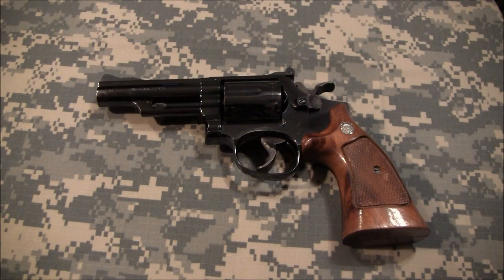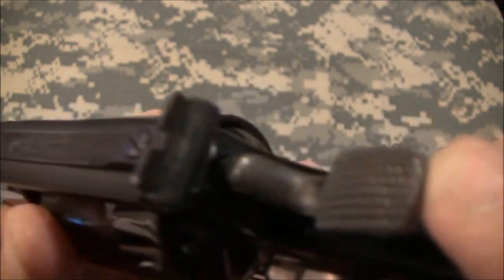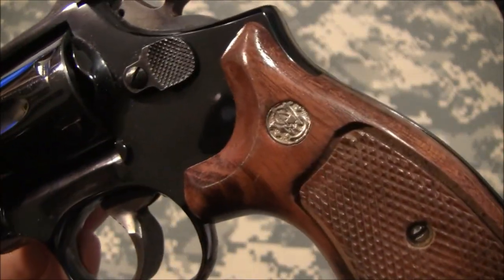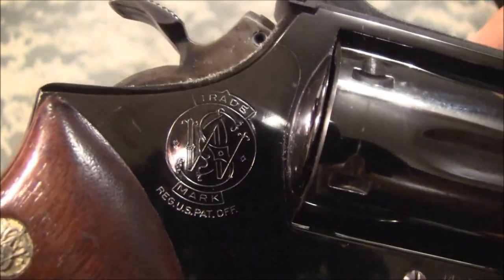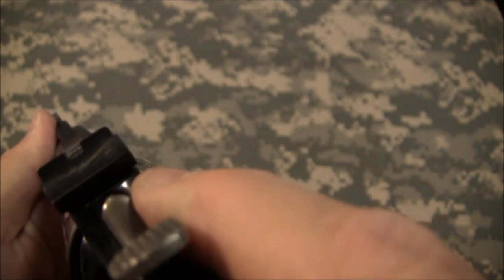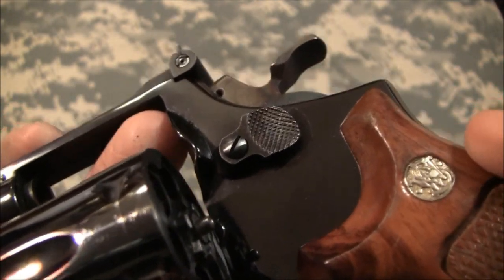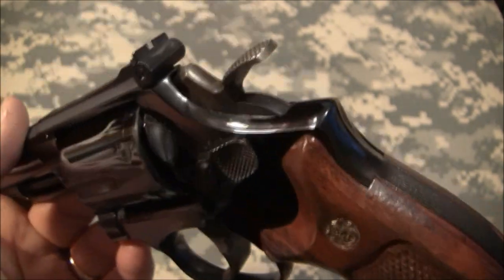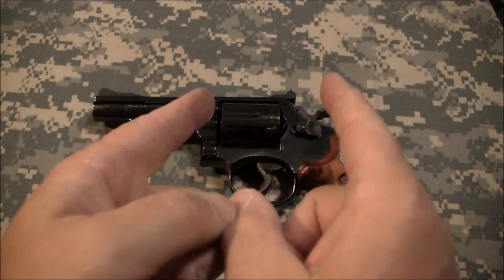Combat Cannon, Smith and Wesson Model 19 - 357 Magnum Power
Retired Assistant Chief Patrol Inspector of the U.S. Border Patrol, famous gun fighter, and noted firearms and shooting skills writer Bill Jordan consulted with Smith & Wesson on the design and characteristics of the Model 19. The Model 19 was produced in blued carbon steel or nickel-plated steel with wood or rubber combat grips, an adjustable rear sight, semi-target hammer, serrated combat-type trigger, and was available in 2.5" (3": Model 66—rare), 4", or 6-inch barrel lengths. The Model 19-3 came out in 1967.